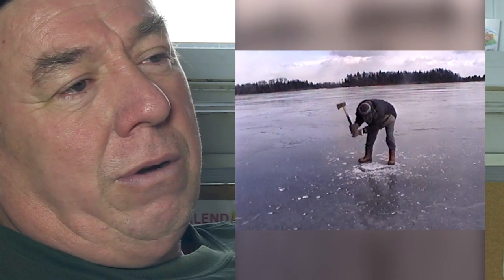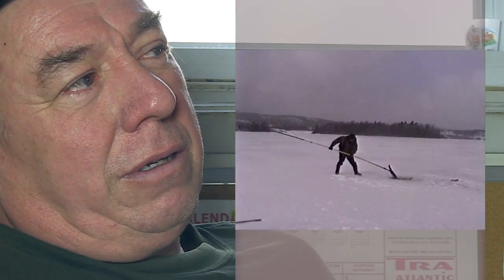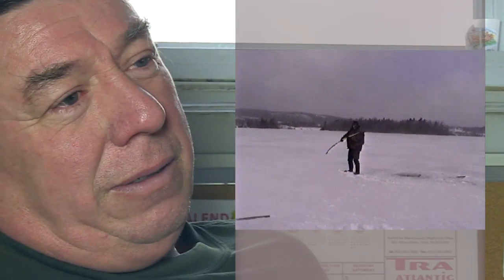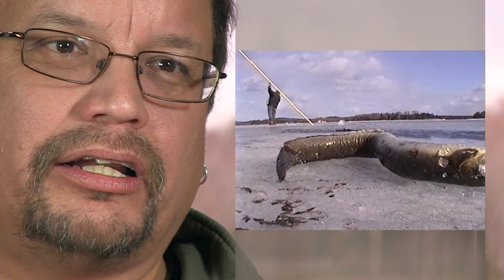WINTER EELING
This video is about WINTER EELING. It is part of a series of ten micro educational videos produced by GRYPHON media productions, and funded through a collaboration between UINR and Parks Canada. Scenes of eel fishing on the ice contributed by George Marshall (Maslaq on Youtube) of Potlotek.